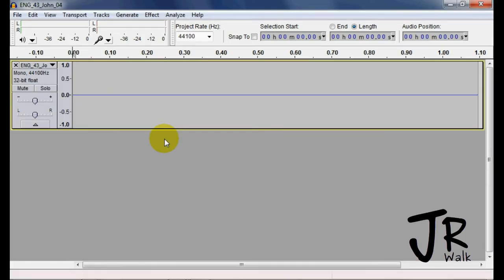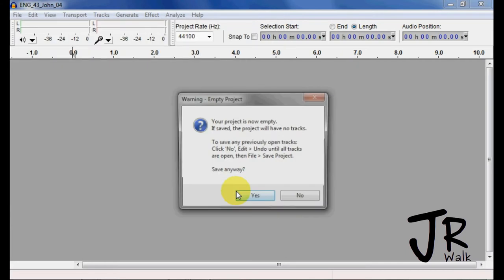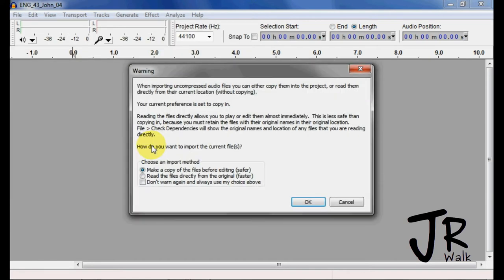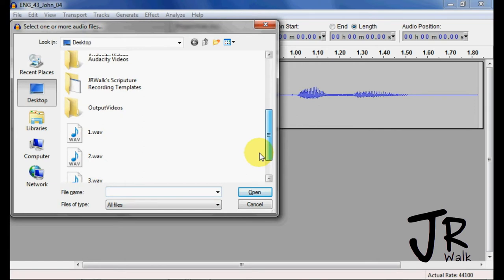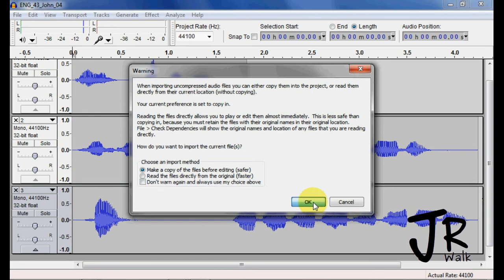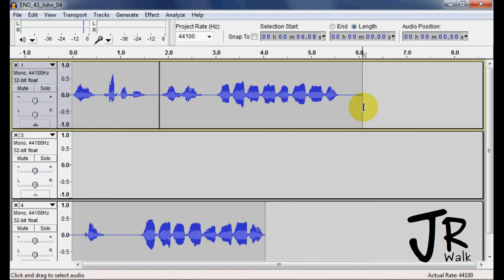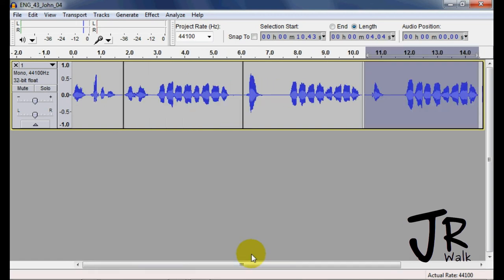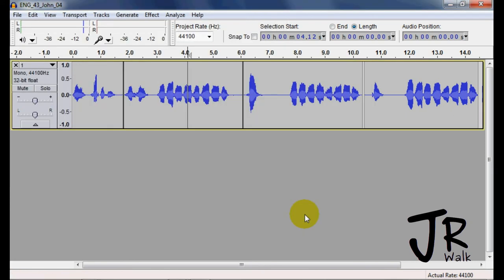05-03 Importing Files (JRWalk)